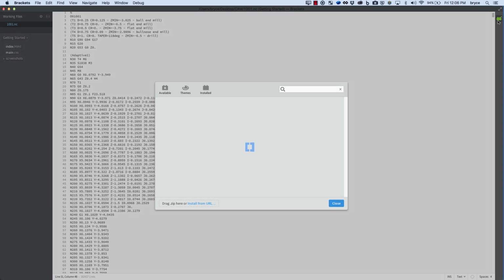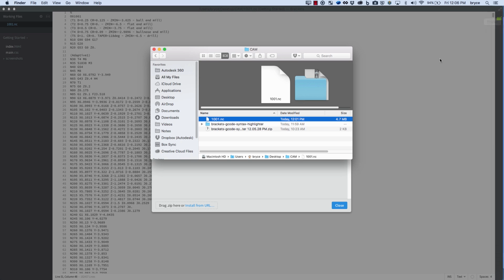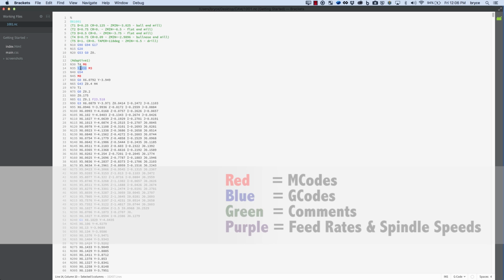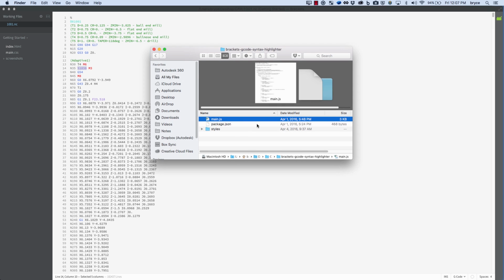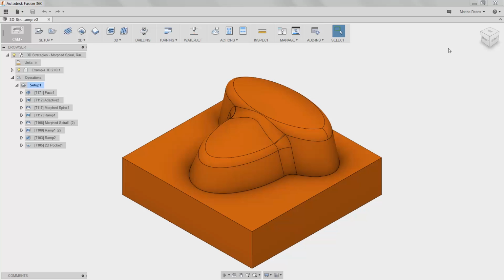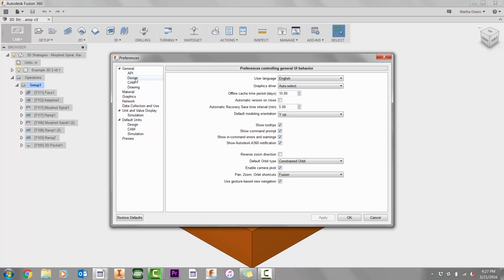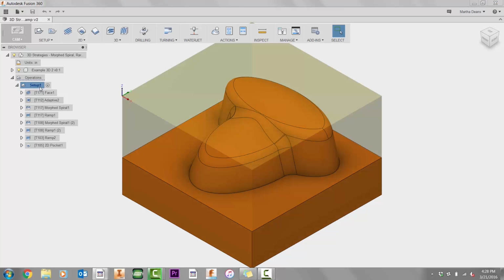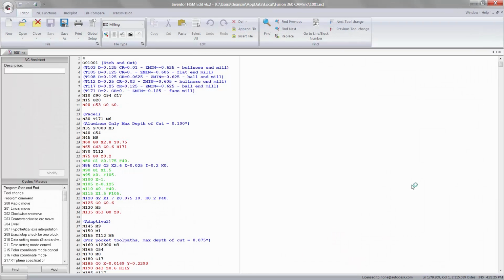QUICK TIP: Enhanced Viewing of GCODE files when posting from Fusion 360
Enhance your GCode Viewing experience while using brackets or learn how to choose a different default GCode editor.

Download this zip file to enhance the viewing experience of brackets